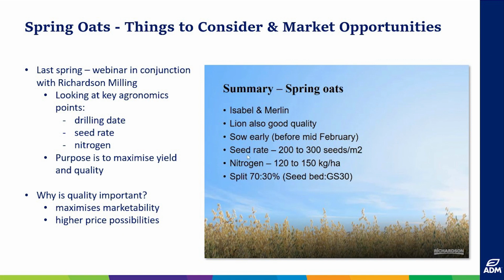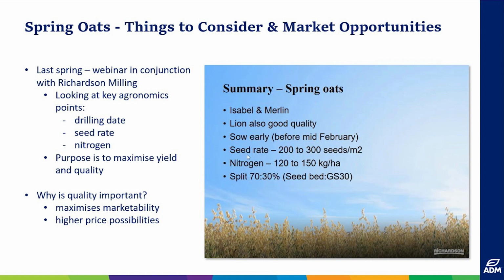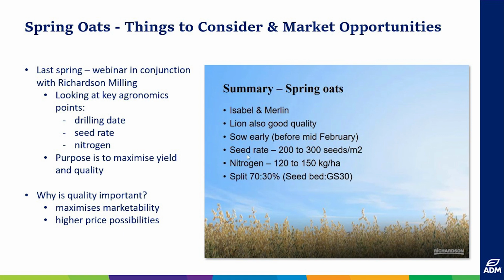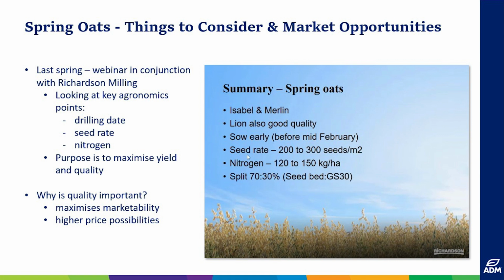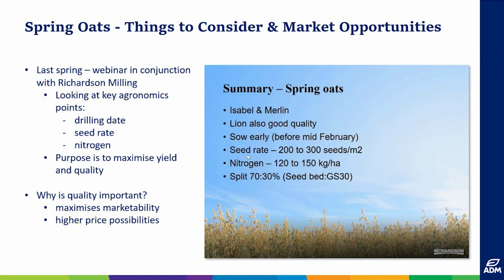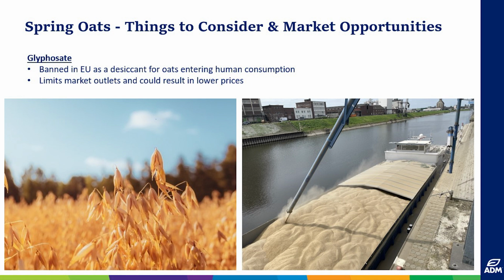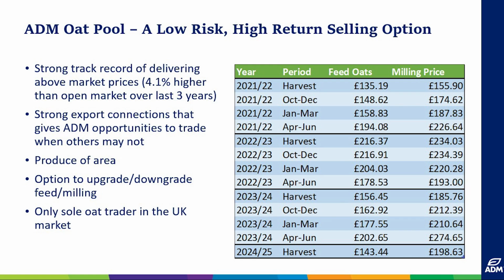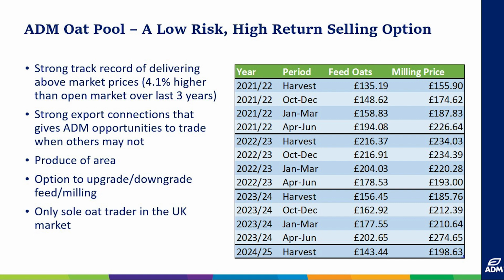Spring Oats: Planting Tips & Marketing Strategies with James Forster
In this video, James Forster, Oats Trader at ADM Agriculture, shares valuable tips and advice for growers of spring oats. He covers key considerations for planting and effective strategies for marketing your harvest.

To learn more about ADM Agriculture please Contact

The information within this publication has been compiled for general purposes only. Although every attempt has been made to ensure the accuracy of the information, ADM Agriculture Ltd assumes no responsibility for any errors or omissions and will not update it.